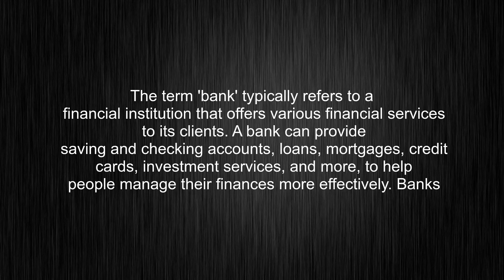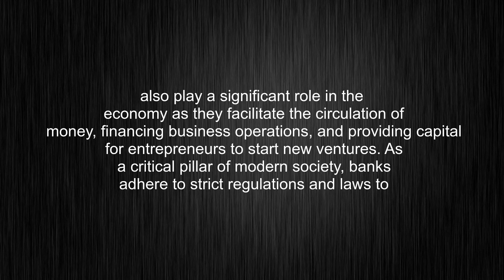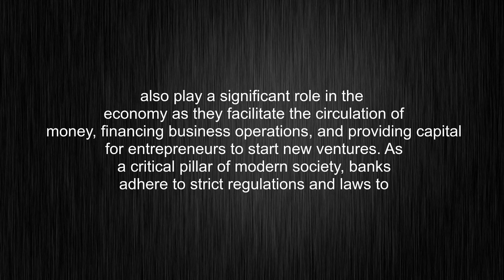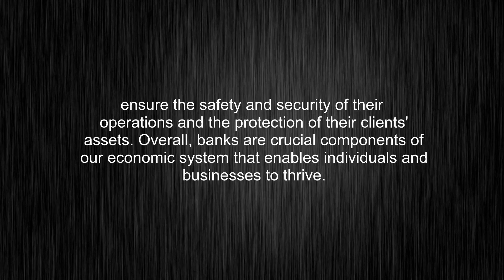What's the meaning of "bank", How to pronounce bank?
This video tells you what "bank" means, how to pronounce it, what is "bank" definition, provides a pronunciation guide and an accurate definition.